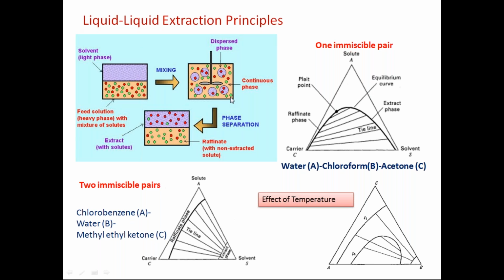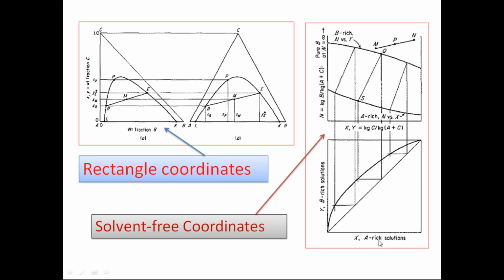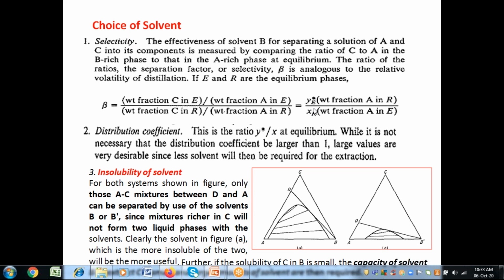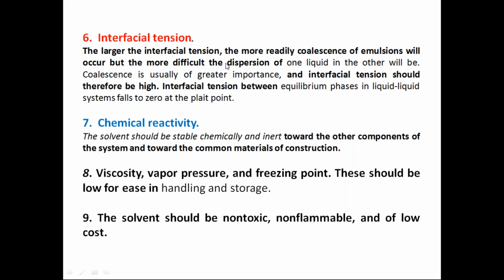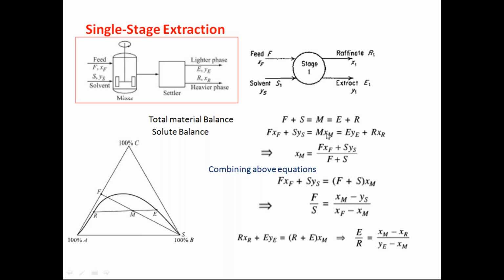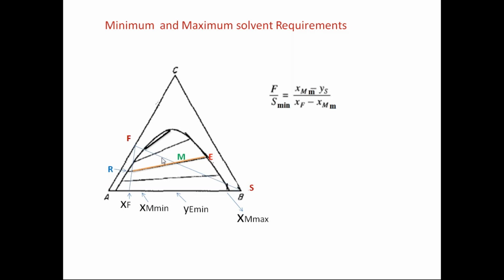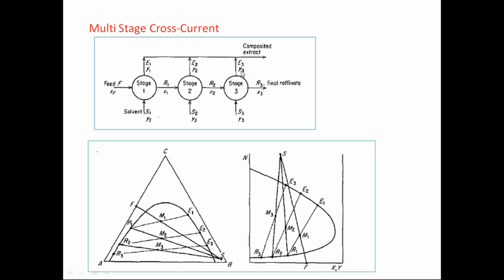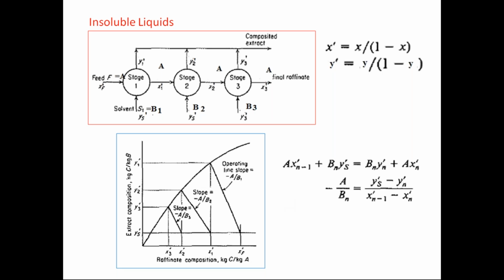Mass Transfer Operations (Extraction-2)